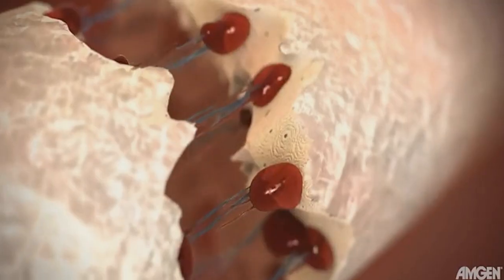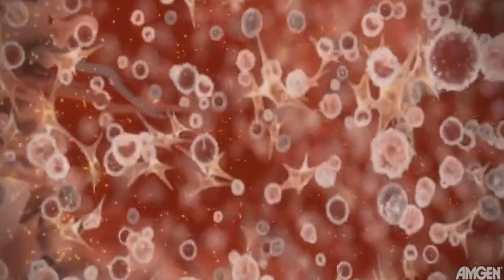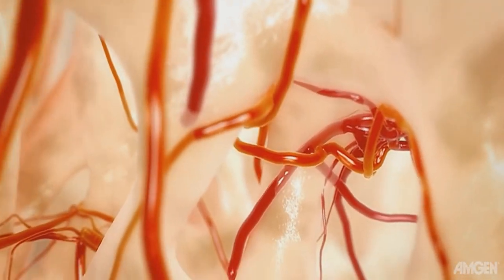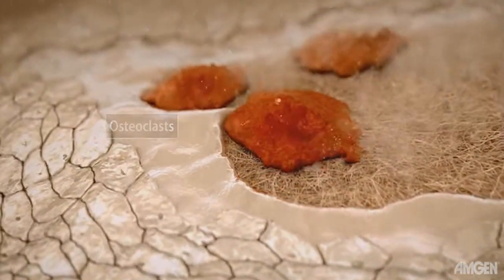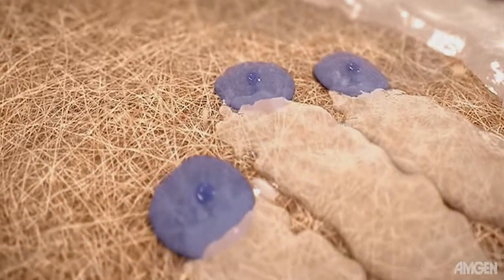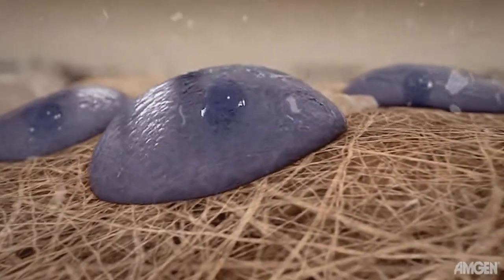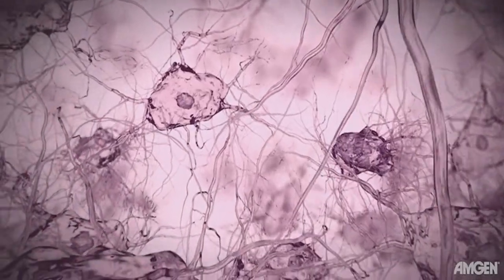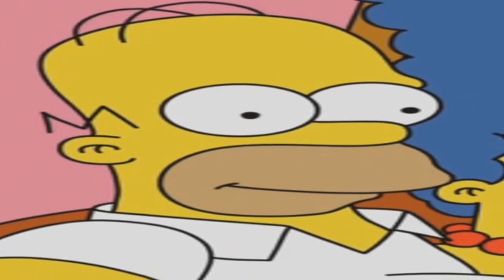How Bone Is Repaired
This is the greatest lesson on bones of All Time